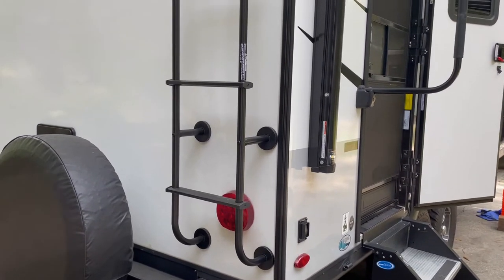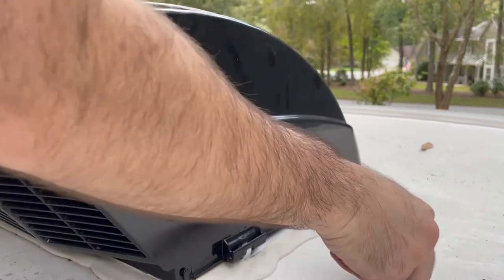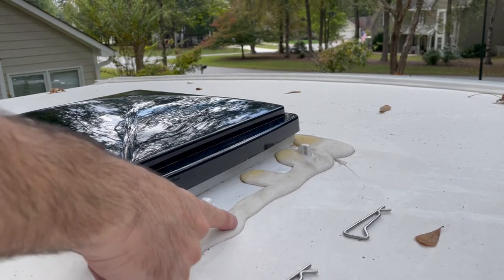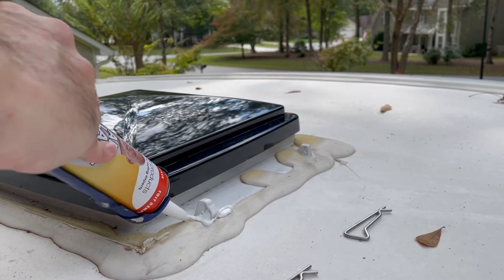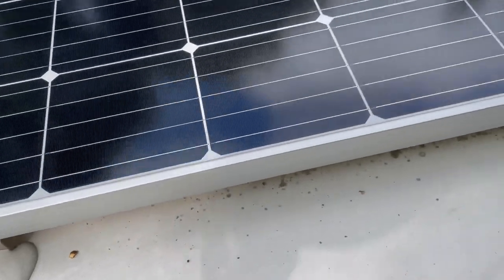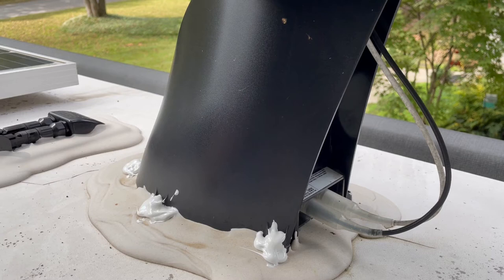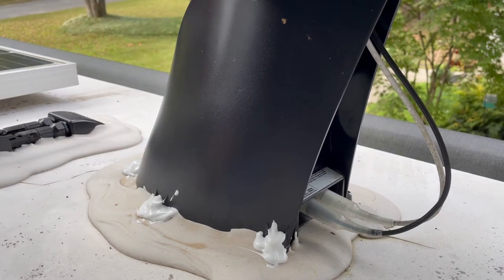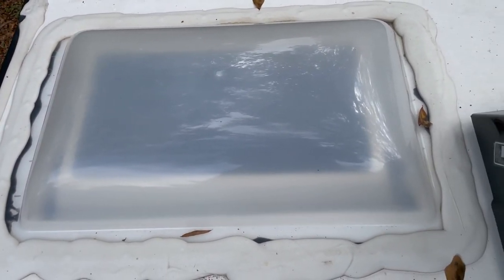FIXED! Water Leak on MaxxAir MaxxFan 2021 Rockwood 2109S Forest River Mini Lite Seal RV Camper Roof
My MaxxAir MaxxFan dripped water from around the frame when it rained, leaving a wet mess on the bed.  This is an easy fix and can completed in just a few minutes while you are checking your camper roof for cracked caulk.

This fan was installed at the factory by Forest River in my 2021 Rockwood Mini Lite 2109S but this is a reported problem with Flagstaff 21FBRS and other models as well.

I'll show you how to seal your RV, Travel Trailer, or Camper roof with Dicor Lap Sealant.

This includes fixing the MaxxAir leak as well as the leak with the WiFi Ranger, also installed by Forest River.

Check your roof annually for cracked sealant around every roof penetration, including the roof fans, solar panel, WiFi Ranger, and Skylight.